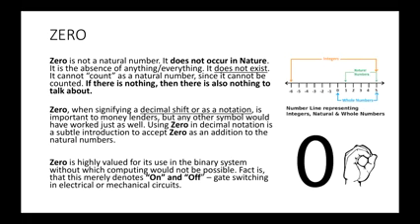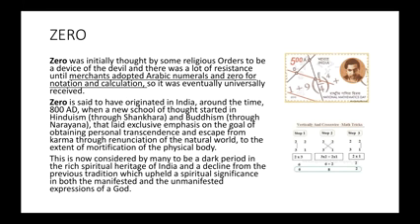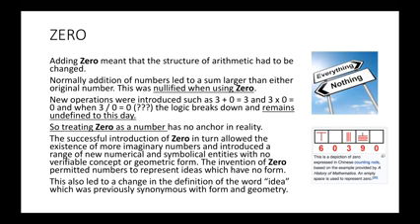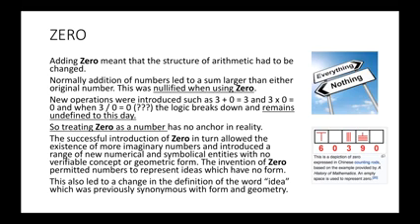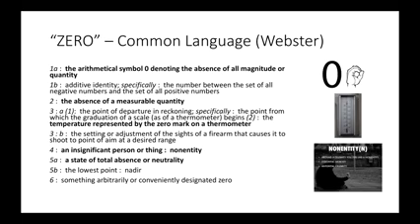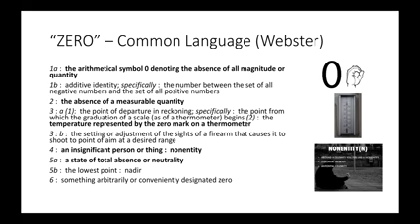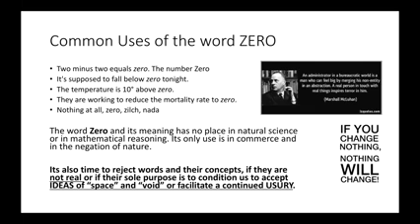The necessity of "zero"_Beyond thought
encyclopaedia

the use of zero. everywhere at any level